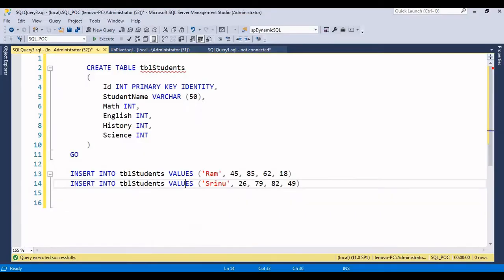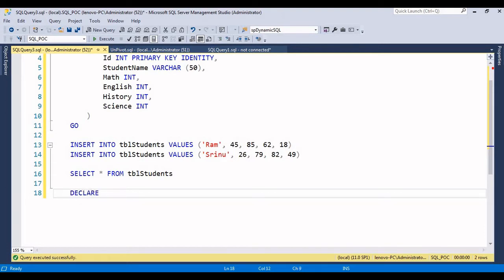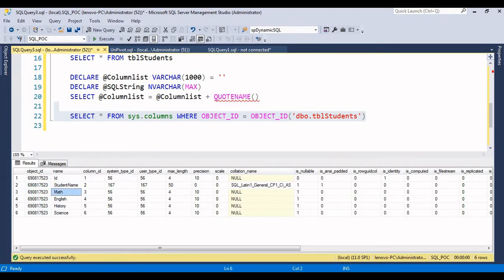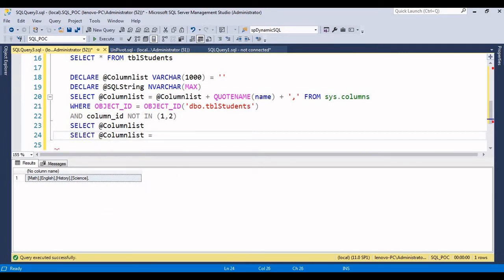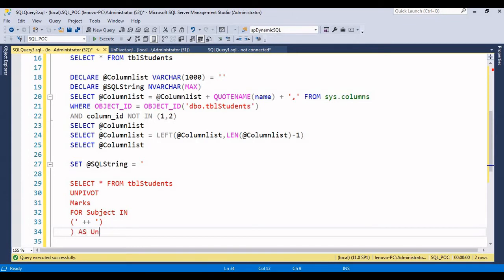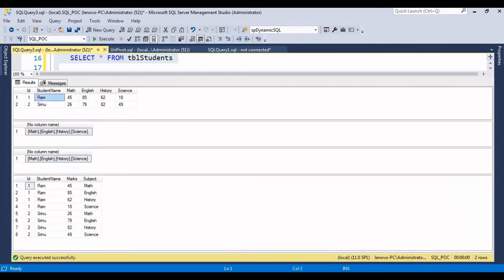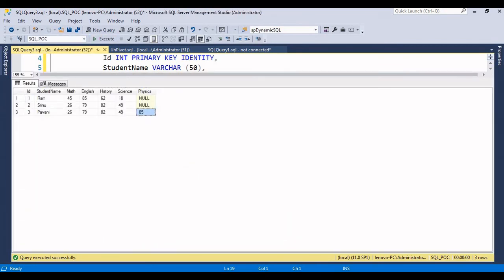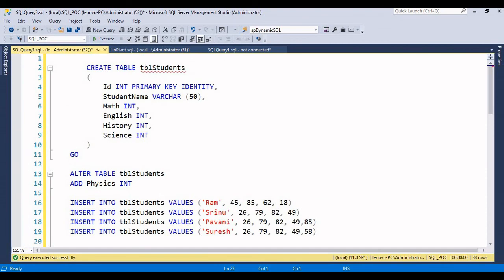Microsoft SQL Server Development Part 6 : Dynamic UnPivot in SQL Server